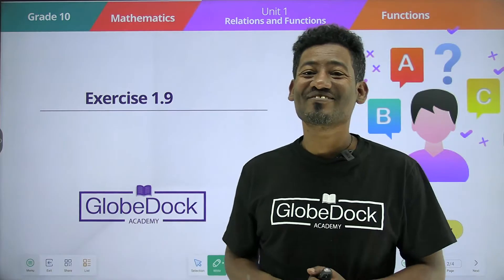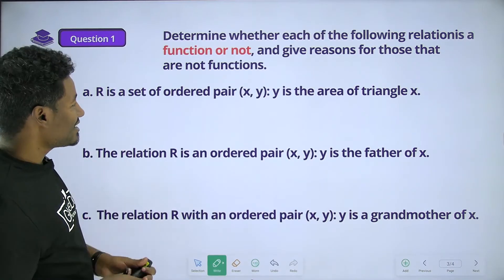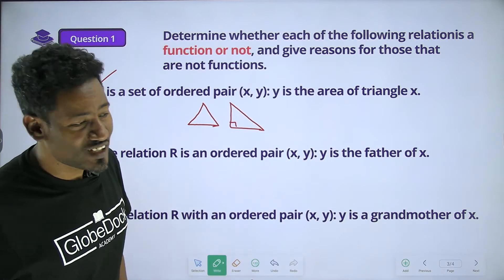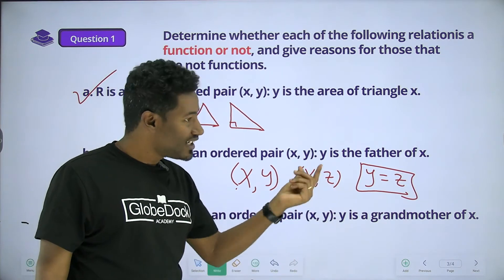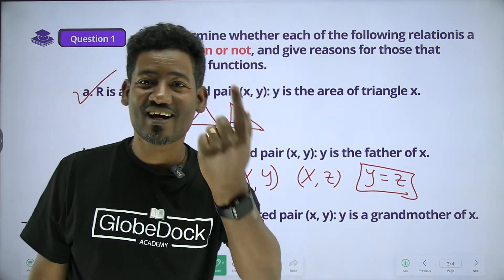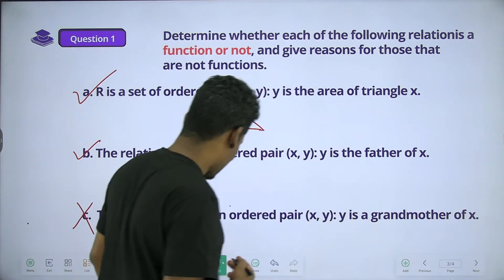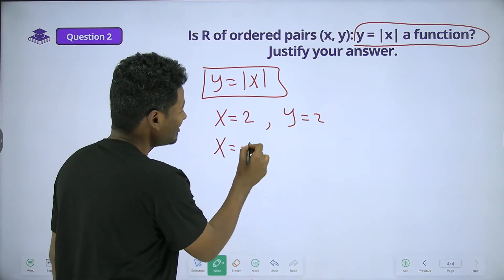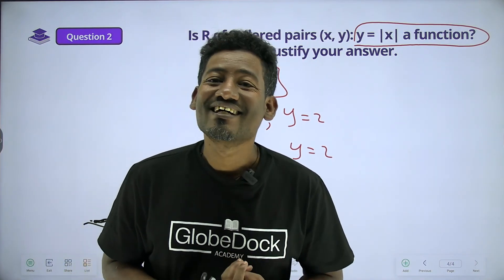Grade 10 Maths Unit1: Exercise 1.9